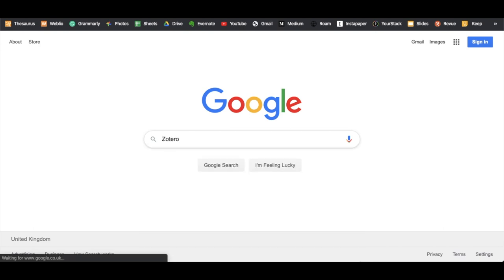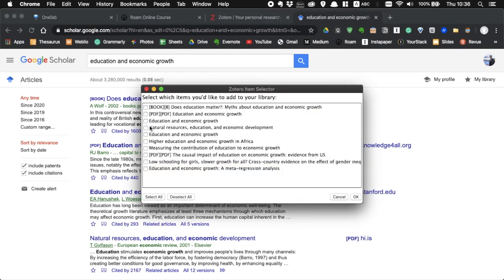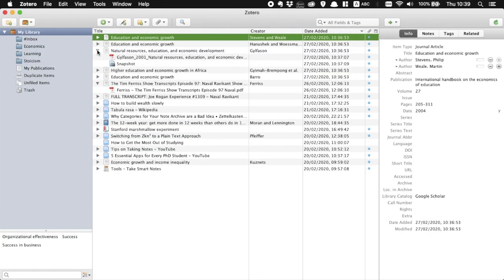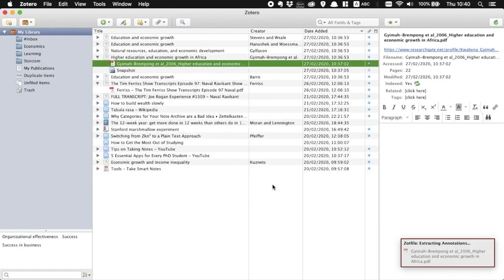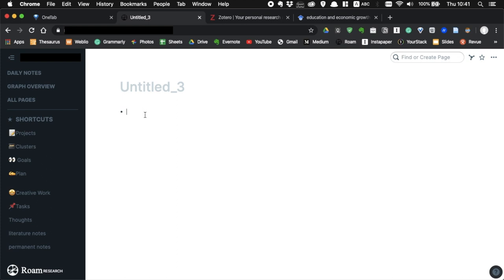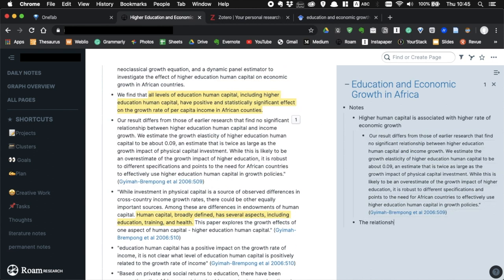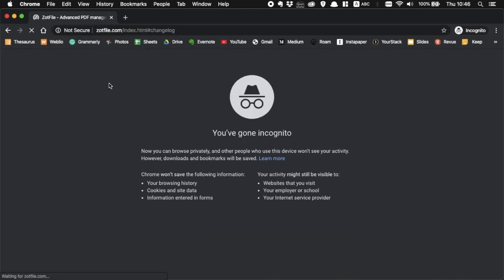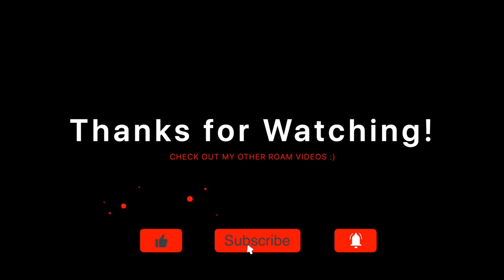Roam Research for Students pt.1 - Reading Articles with Zotero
🎯Roam Research is a note-taking app that works more like our brains compared to traditional note-taking apps like Evernote and OneNote. In this course, I talk about how I use Roam to improve learning and productivity.

This episode is the first part of Roam Research for Students. Hopefully, more students will realise how great Roam is as a writing tool combined with other tools like Zotero.

🐧ABOUT ME:
Hi! My name is Shu. I'm a data scientist and writer. I'm from Japan but currently living in the UK. I make content about learning, productivity, Stoicism and personal finance.

♥️ GET IN TOUCH: I'd love to hear from you!